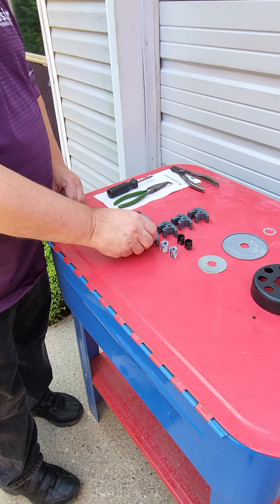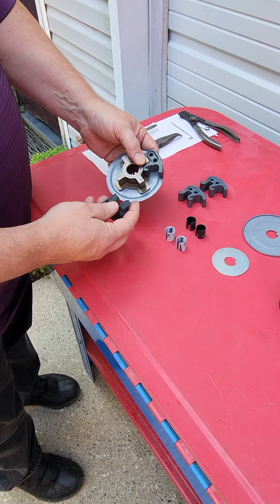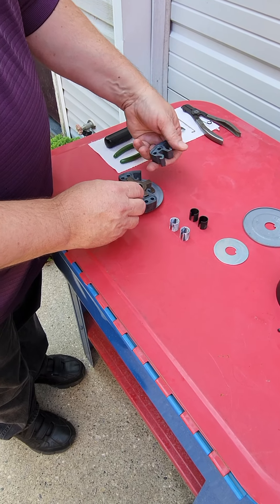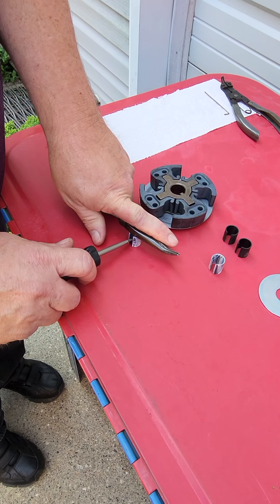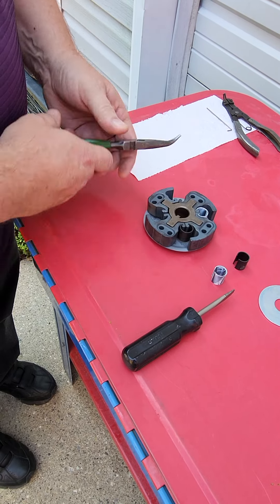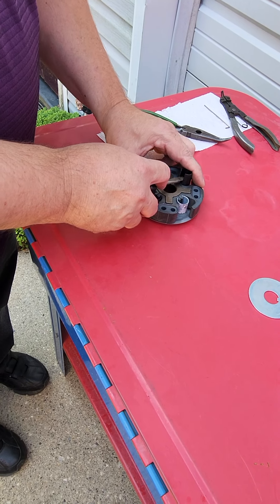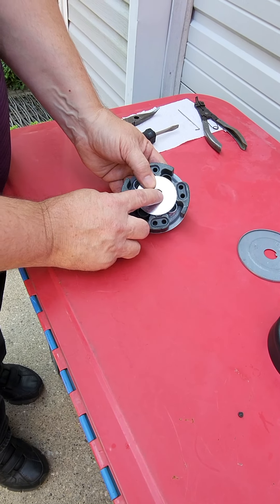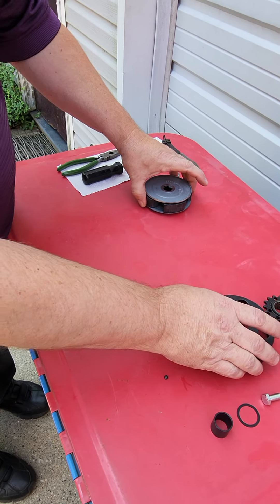Hilly Clutch Set-Up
We set-up an inboard Hilliard clutch with Bully conversion drum for the LO206 adult class @ 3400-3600 rpm.